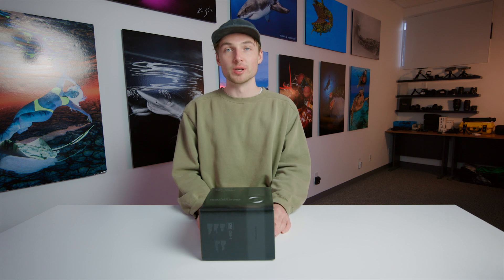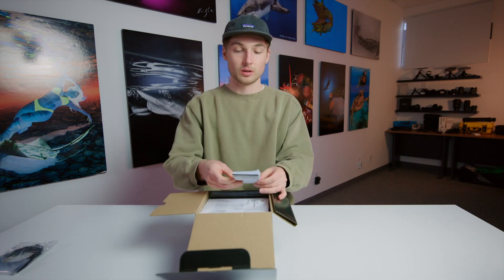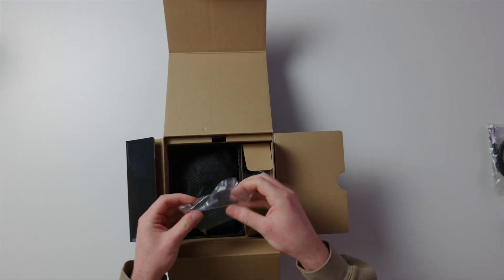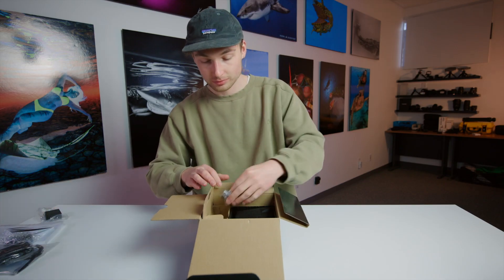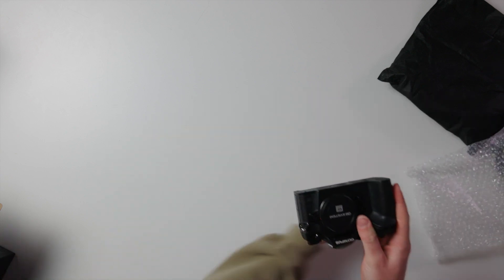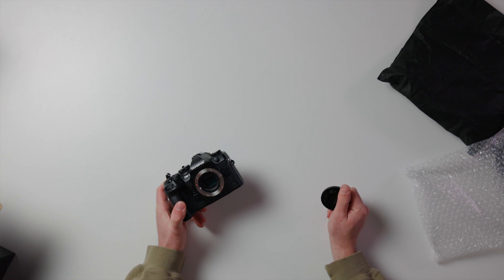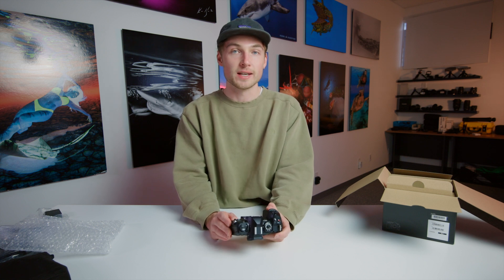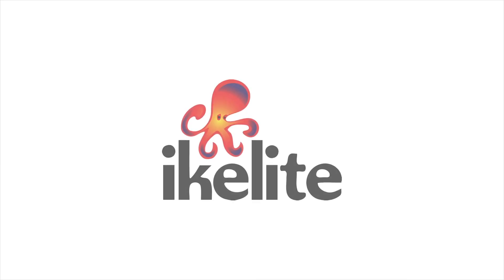Olympus OM System OM-1 Mirrorless Camera Unboxing // Ikelite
Quick unboxing of the latest mirrorless camera from Olympus, the OM-1. We go over a few stand-out specs, but for a more detailed review of the Olympus OM-1, check out the DPreview article linked below.

If you are interested in an Ikelite underwater housing for the Olympus OM-1, please sign up